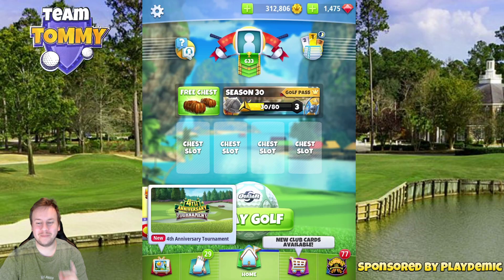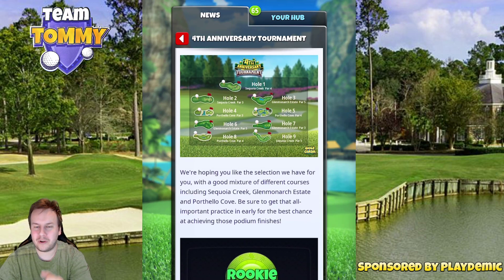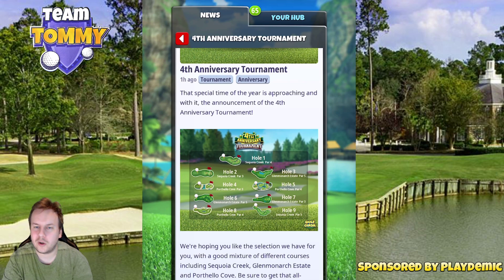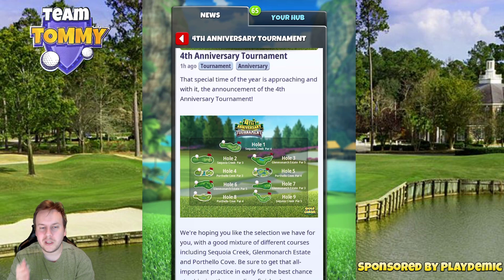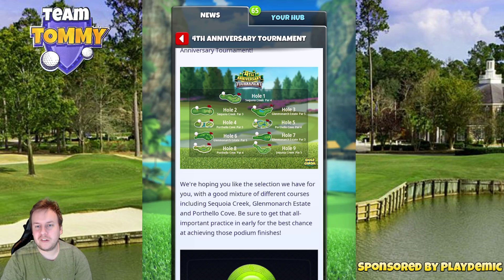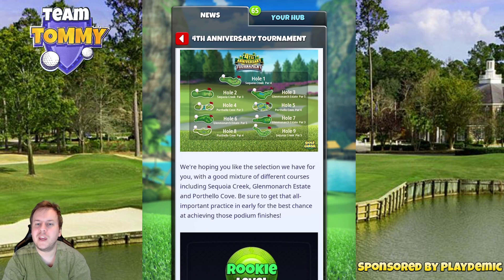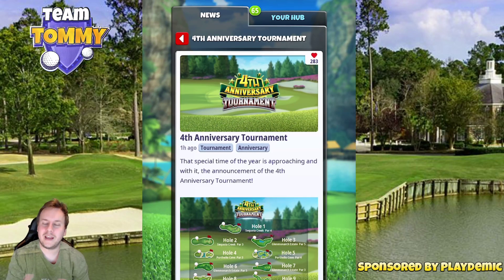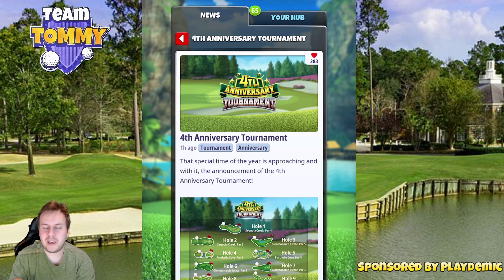Golf Clash, Tournament Reveal - 4th Anniversary Tournament, Starts the 18th of January!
This is the tournament reveal for the 4th Anniversary Tournament.